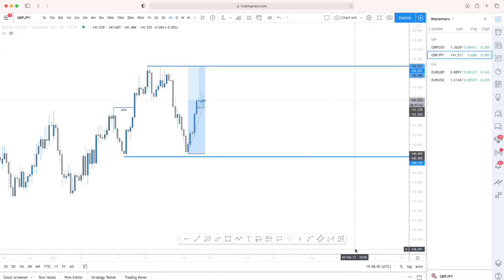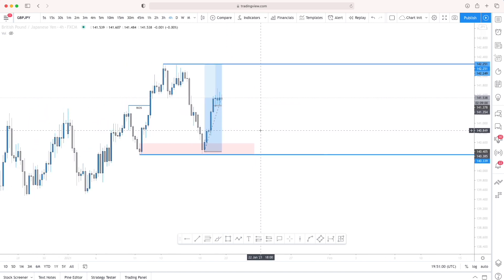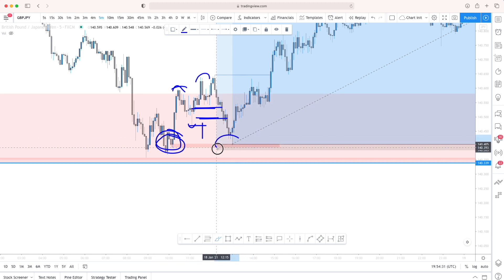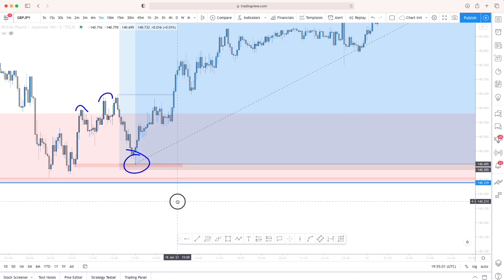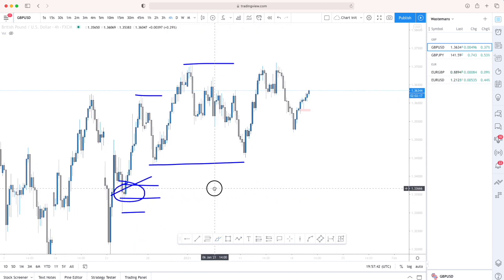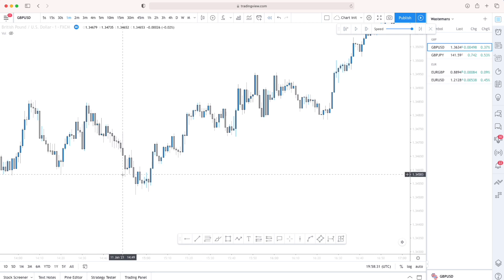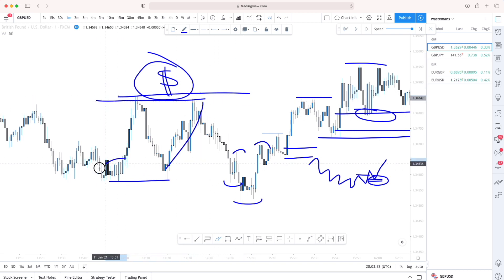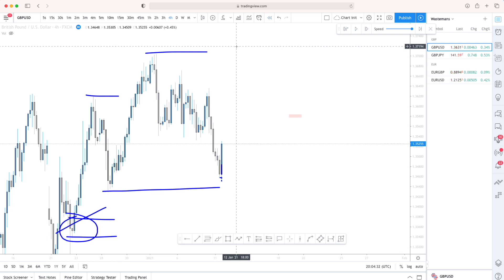RANGE AFTER RANGE | VERTEX INVESTING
Learn to maximise your risk to reward with our rule-based method.

Learn our methodology and learn a strategy completely free in this breakdown and our webinar.

Trading can be made easy and we try and simplify it as much as we can. With a simple rule-based entry system.

Be sure to JOIN OUR TELEGRAM FOR THE FREE PDF

Nothing on this website should be interpreted as “advice”. We make no representations as to the accuracy, completeness, suitability or validity of any information on this site and will not be liable for any errors or omissions or any damages arising from its display or use.

Vertex investing do not offer any financial advice whatsoever within any information supplied. Any person undertaking either does so with the understanding that the information supplied is simply a guide to demonstrate vertex traders utilise their strategies.

All information supplied is done so in a non-professional environment and is for information purposes only, and Vertex Investing holds no responsibility for any financial winnings or losses incurred as a result of this information. Nothing should be interpreted as “advice”.

There is a risk of loss in trading financial instruments and trading these instruments may not be suitable for all investors. Please trade with capital you can afford to lose. Past performance is not indicative of future results.